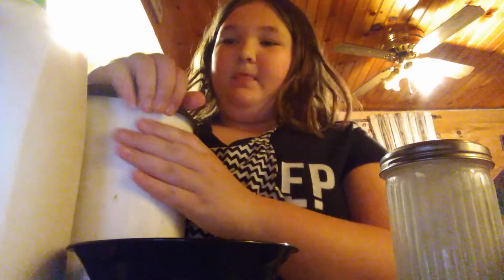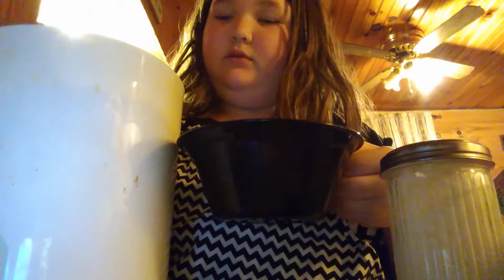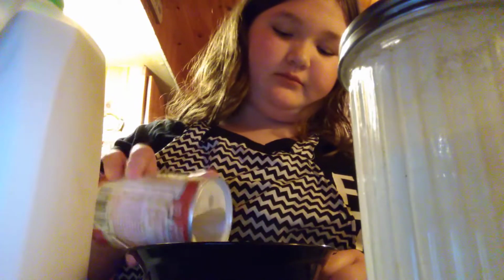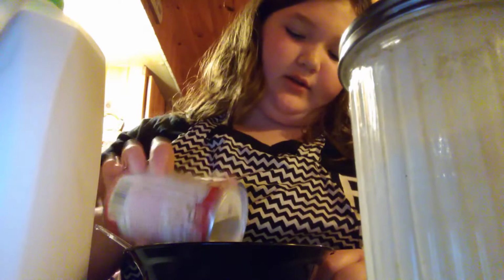I show you guys how to make a mud cake / pancake in the microwave 🥞🥞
this is an easy go to snack like a breakfast snack if you have to go somewhere in the morning you can make it really easily and it's a good late night snack 🥞🥞🥞